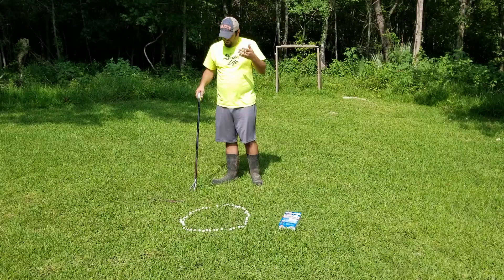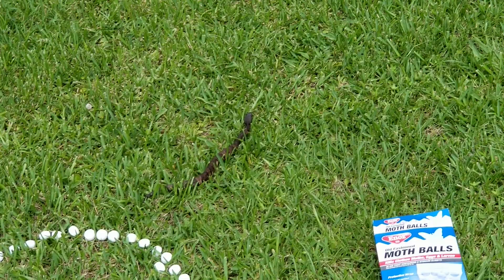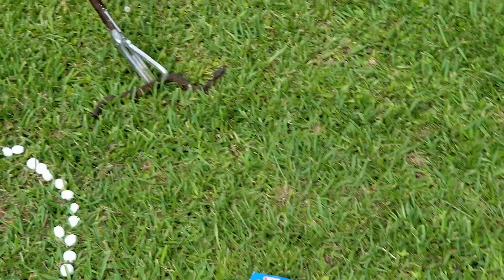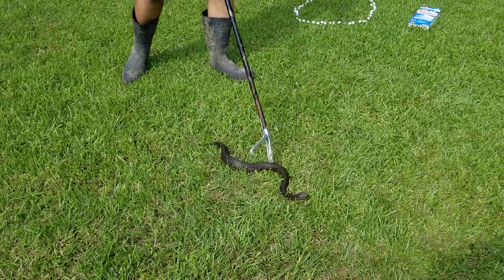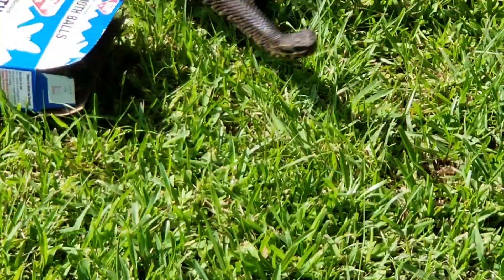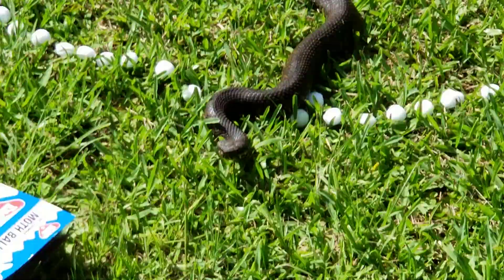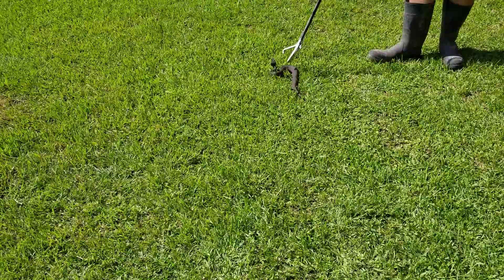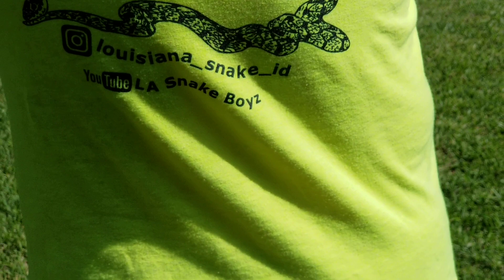The MOTHBALL myth BUSTED!!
Watch as 2 cottonmouth water moccasins are completely unaffected by mothballs, proving they DO NOT keep snakes away